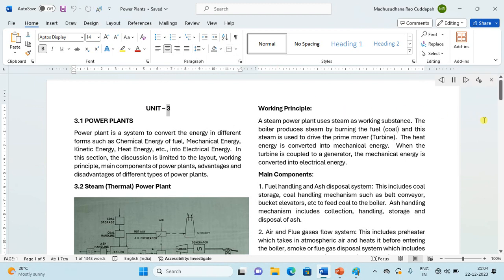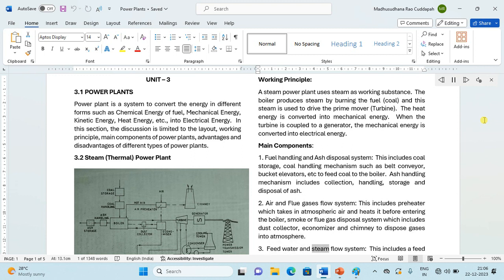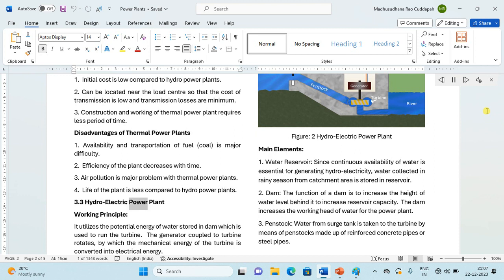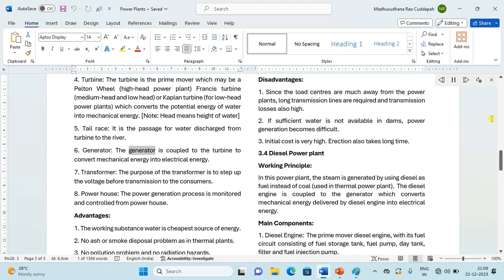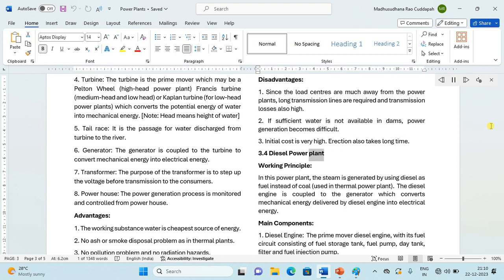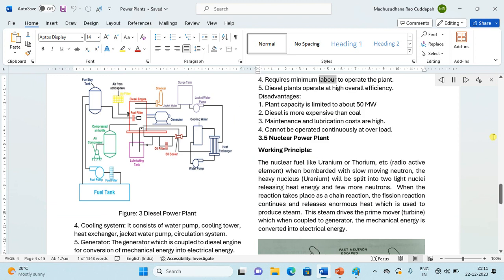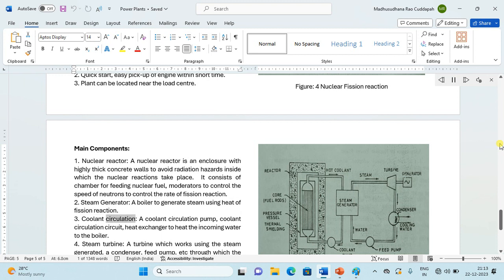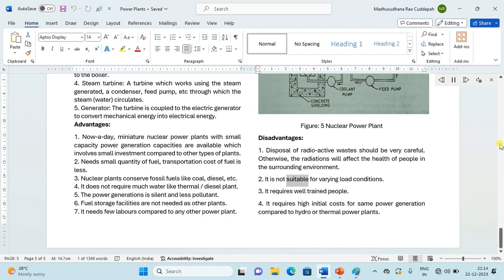Basic Mechanical Engg | JNTUA B.Tech R23 | Unit - 3 Part - 1 | Thermal, Diesel, Nuclear Power Plants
This video explains the description, working principle, main components, advantages and disadvantages of different Power Plants such as Thermal, Diesel, Hydro and nuclear power plants.